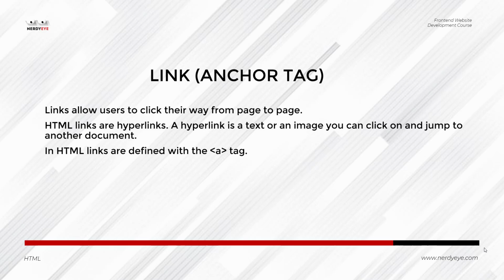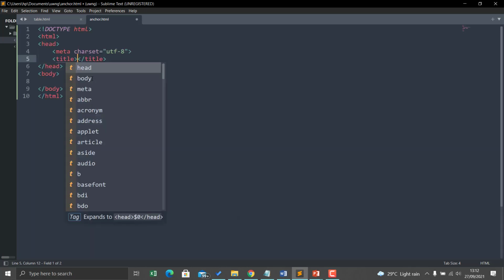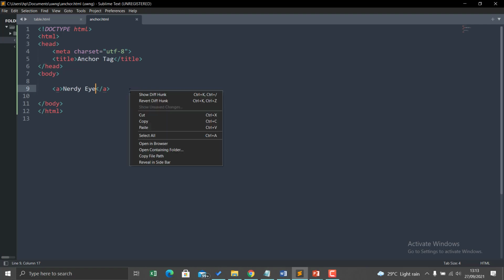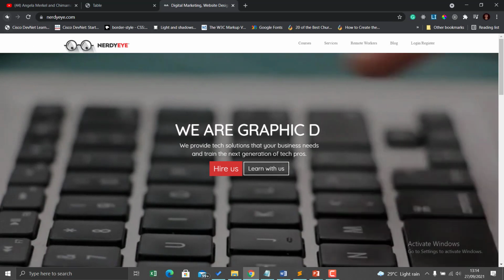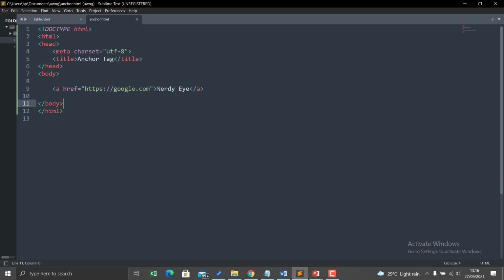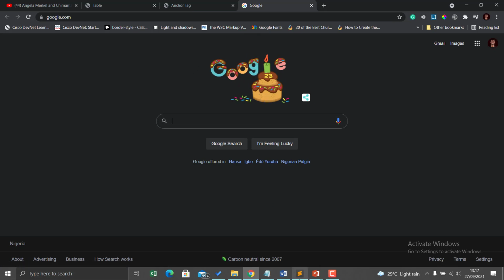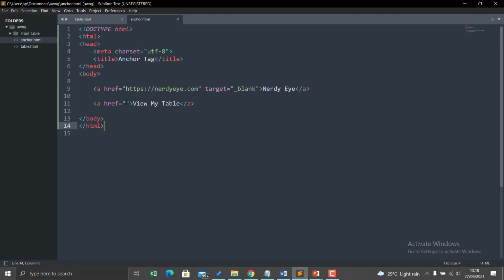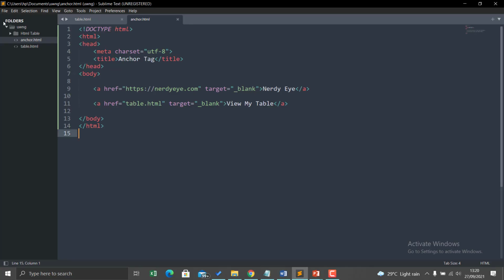Anchor tag and target attributes